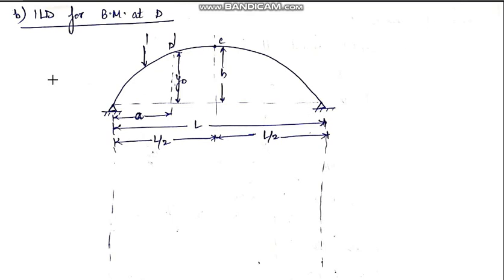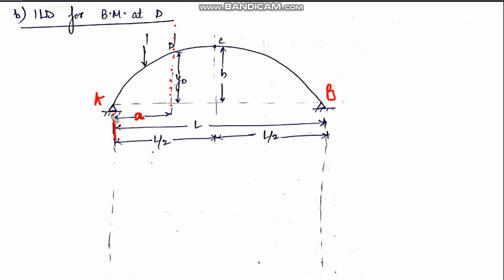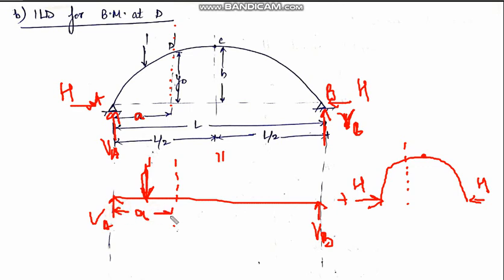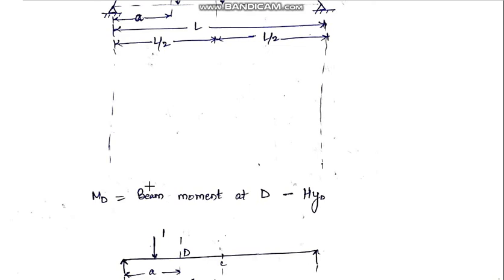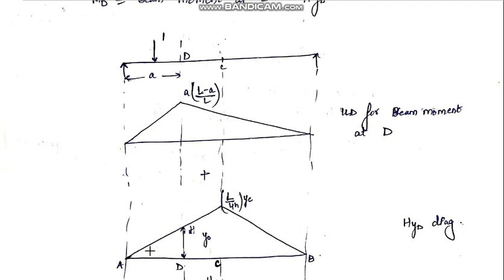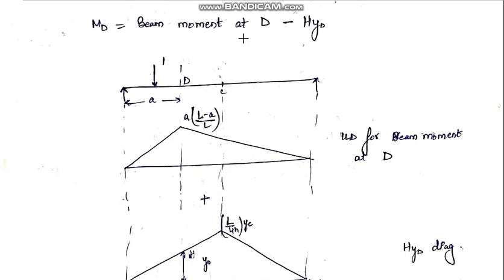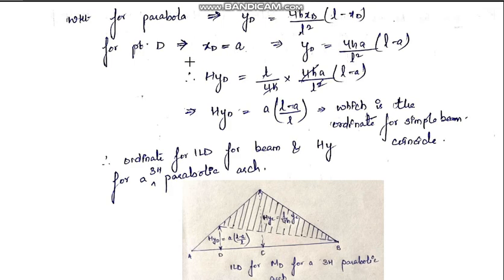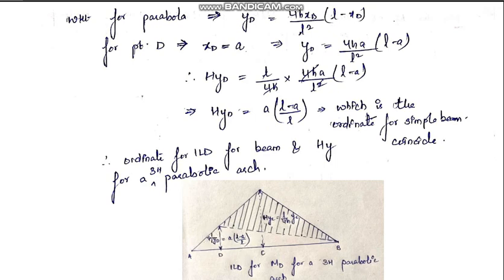Influence Line Diagram (ILD) for Bending Moment at any Section in a Three Hinged Arch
This video explains the procedure to draw the ILD for bending moment at any section in a three-hinged arch.